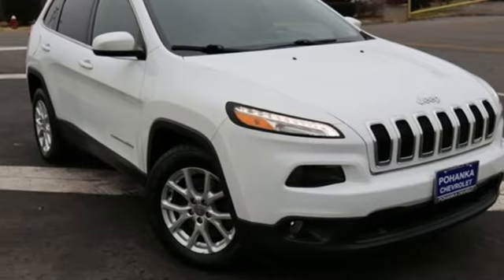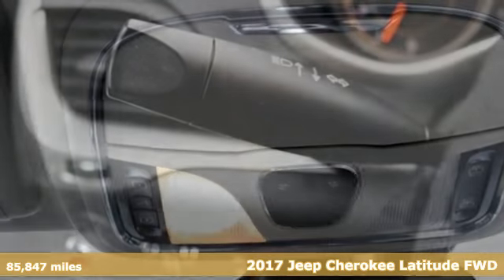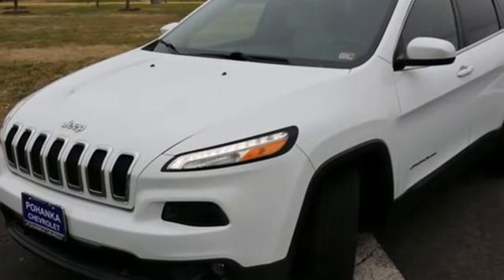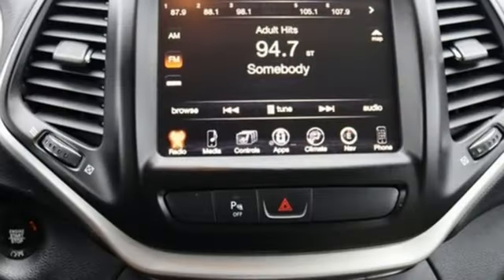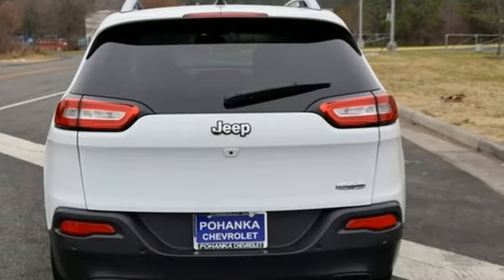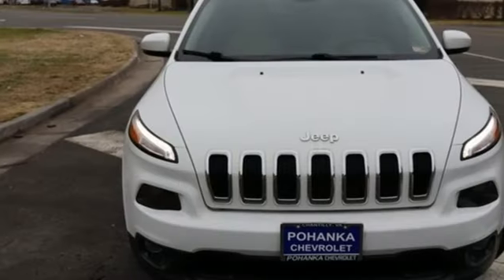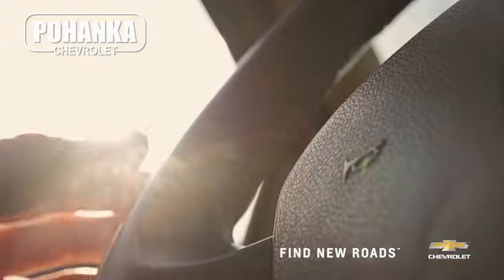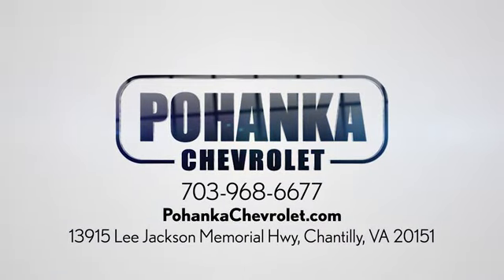Used 2017 Jeep Cherokee Manassas VA Chantilly, MD TRL125527A - SOLD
Year: 2017
Make: Jeep
Model: Cherokee
Trim: Latitude
Engine: 2.4L 4-Cylinder SMPI SOHC
Transmission: 9-Speed 948TE Automatic
Color: White
Interior: Lt Frost Beige/Black
Mileage: 85847
Stock #: TRL125527A
VIN: 1C4PJLCB5HW662563
2017 Bright White Clearcoat 4D Sport Utility Jeep Cherokee 2.4L 4-Cylinder SMPI SOHCbrClean CARFAX. 21/30 City/Highway MPG We make every effort to provide accurate information but please verify options and price with management before purchasing. All vehicles are subject to prior sale. All financing is subject to approved credit. Dealer installed options are additional. Stock photo colors, options and trim levels may vary. Not responsible for typographical errors. Published prices subject to change without notice to correct errors and omissions or in the event of inventory fluctuations. Vehicle offers/prices & internet price quotes valid for 48 hours from initial posting date, subject to change by dealer/manufacturer without notice. Vehicles may be in transit to dealer. Vehicle photos may not match exact vehicle. Please call to confirm availability status. All prices exclude taxes, title, license, and dealer processing fee of $989.00. The MSRP is the Manufacturer Suggested Retail Price. Dealer is not bound to sell any vehicle at MSRP and may adjust the selling price according to market conditions. All discounts and conditional offers are based on the sale price, not the vehicle MSRP. Awards:br * 2017 KBB.com 10 Most Awarded Brands

Address:
13915 Lee Jackson Hwy